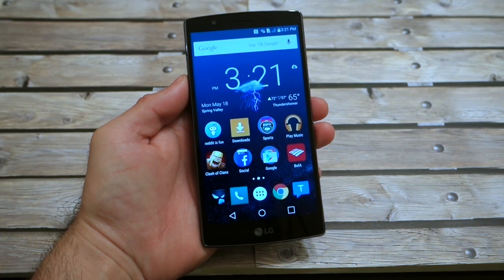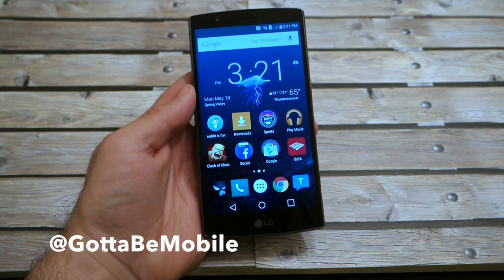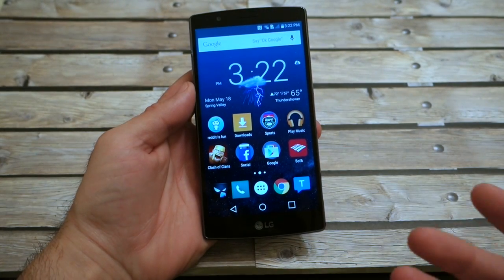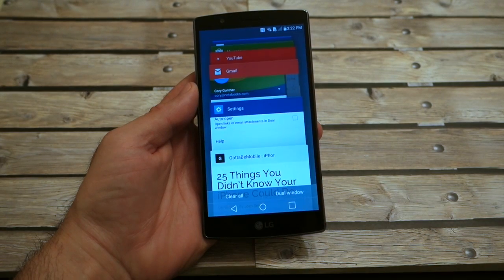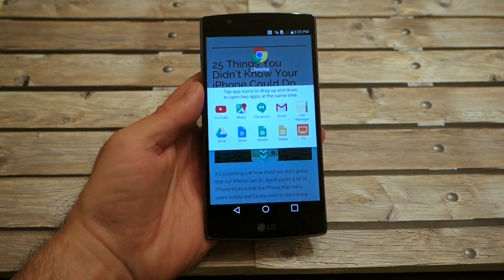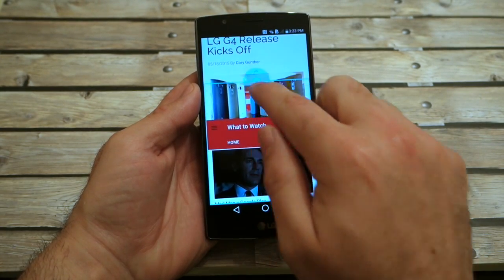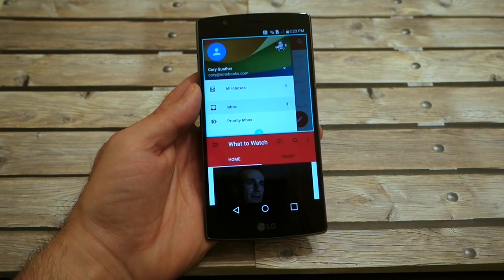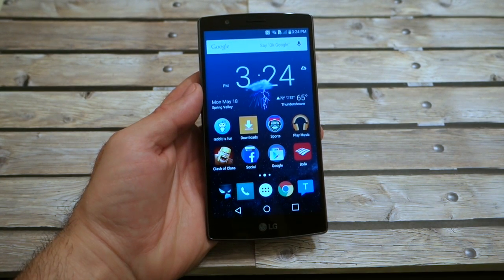How to Run 2 Apps at the Same Time on the LG G4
Here we quickly show users how to use two apps at the same time on the LG G4. This is called dual window mode, which lets you run two apps simultaneously.